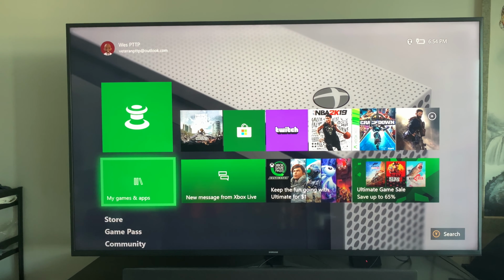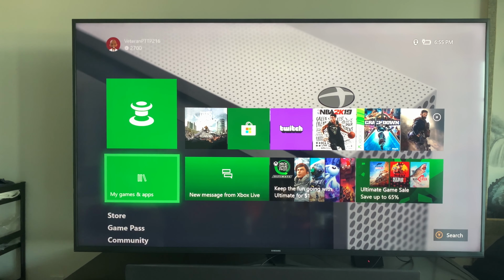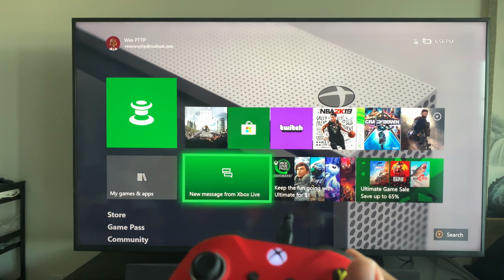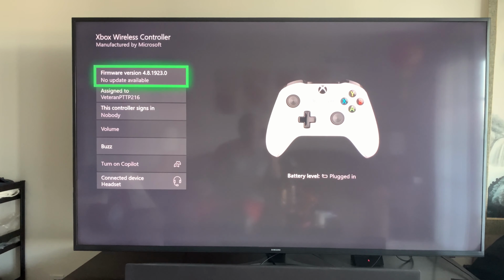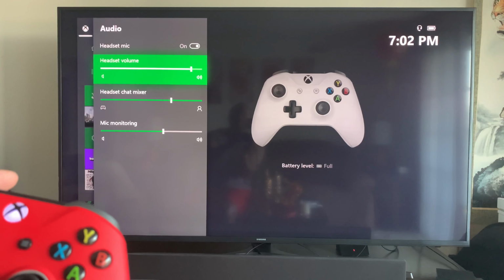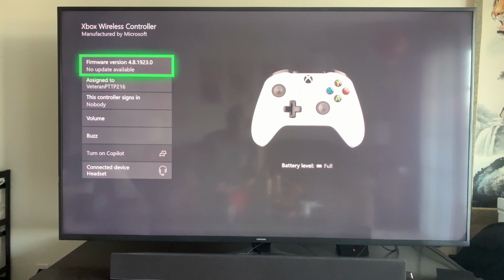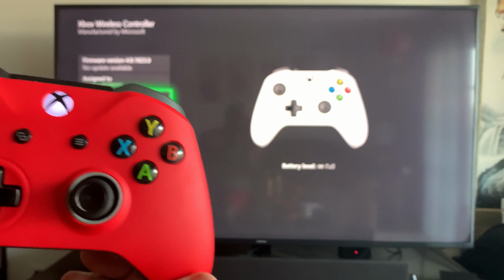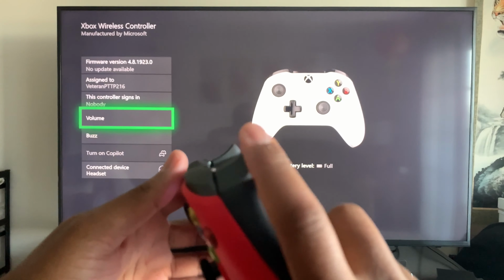Scuf Controller Audio And Wireless Issues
Are you having issues with your Scuf audio or maybe your controller isn't working wirelessly? Will try the fixes in this video and let me know if it helps solve the problem.

The MAJOR ISSUE With SCUF Controllers!

My Youtube Gear:
Apple iPhone XR
Selfie Stick Tripod, UBeesize 51"
Apple IMac

Try Audible Premium Plus and Get Up to Two Free Audiobook
💎Hᴜsʙᴀɴᴅ 💎Tᴇᴀᴄʜᴇʀ💎 Eɴᴛʀᴇᴘʀᴇɴᴇᴜʀ
💎 💎 Cᴜʀʀᴇɴᴛʟʏ ᴏɴ ᴛʜᴇ ʀᴏᴀᴅ ᴛᴏ 1K Sᴜʙsᴄʀɪʙᴇʀs 💎 💎

If you wanna support me and the channel. Come join my team. I show entrepreneurs how to build  6 to 7-figure Government Contracting businesses without doing any of the work!
Iғ ʏᴏᴜ ᴇɴᴊᴏʏ ᴛʜᴇ ᴄᴏɴᴛᴇɴᴛ, ᴘʟᴇᴀsᴇ sᴜʙsᴄʀɪʙᴇ